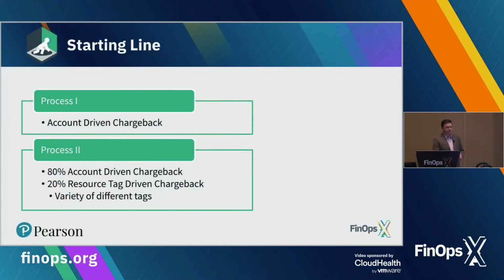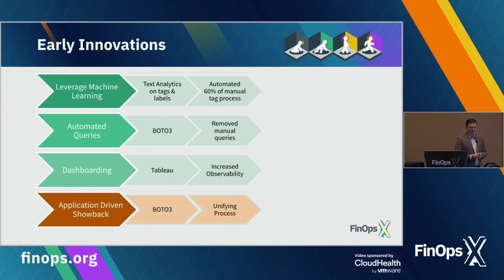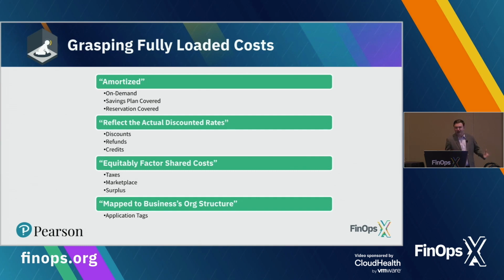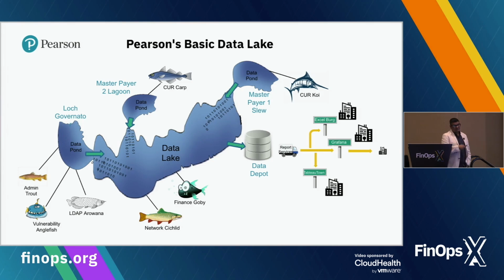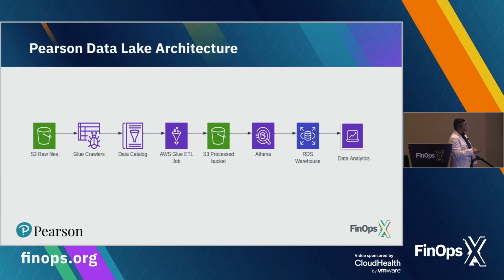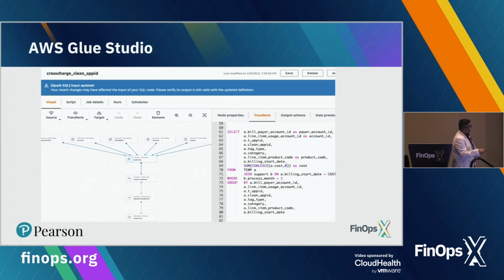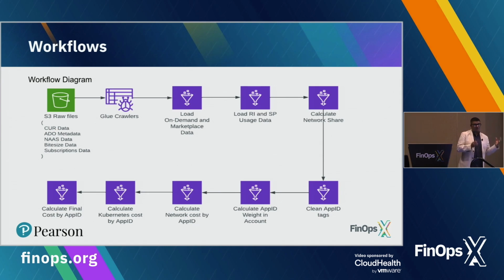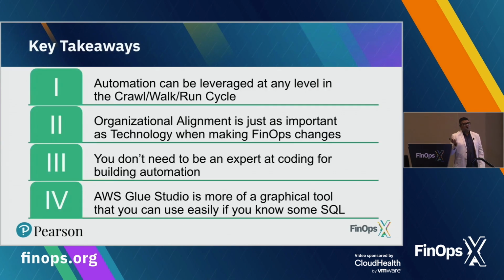Automating away spreadsheets from AWS Bill processing: James Regennitter & Abhash Bhandary (Pearson)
The Pearson FinOps team joined us to discuss the journey from crawl to run on processing the AWS Bill. They covered our journey from spreadsheets to Datalake and the intermediate steps we hit along away to reduce our bill processing time and some of the hurdles we crossed along the way.

This session is useful for anyone just beginning their journey on automating to bill to experts with and eye for process.

*About FinOps X 2022*

FinOps X 2022 was the inaugural FinOps conference hosted by FinOps Foundation. We created a space for every individual who manages the value of cloud and provided enriching connections, professional advancement, and inspiration regardless of your FinOps knowledge level or know-how.

Just because the event is over doesn't mean the conversations and discussions end. Become a FinOps Foundation member today